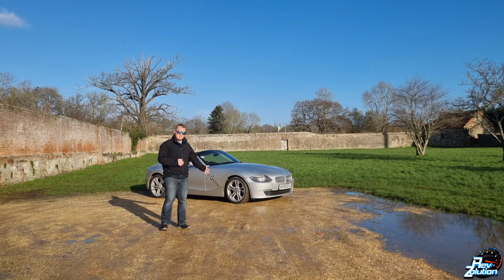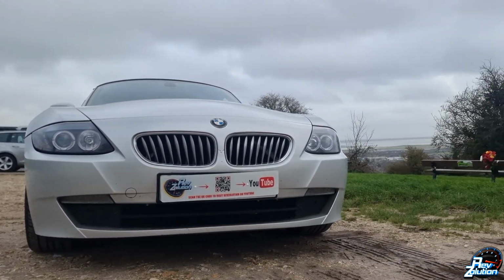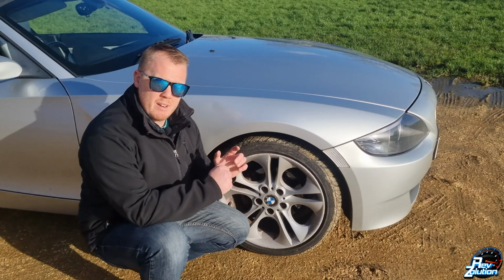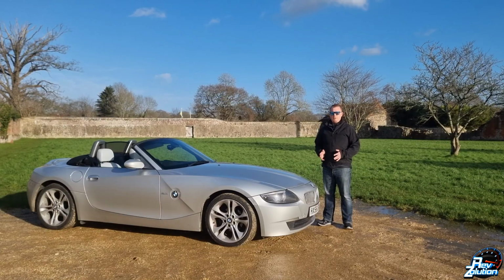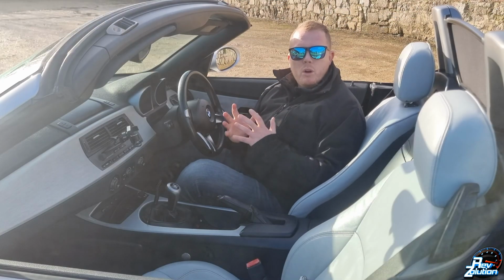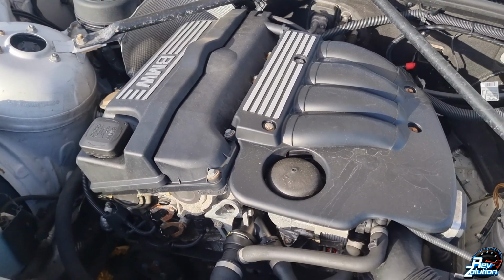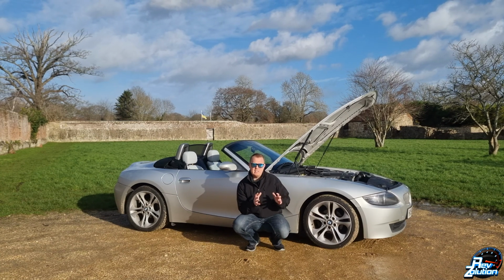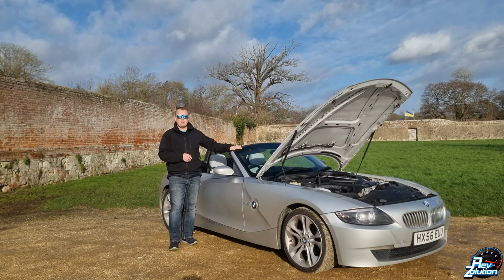THIS IS WHY YOU SHOULD BUY A BMW Z4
Have you ever wanted a cheap but still very nice looking car? Are you confused about what to buy?

Well sit back and check out my video on why the BMW Z4 is the best value for money when it comes to buying a cheap car.

PARTNERS;
Are you looking for a good clean for your pride and joy? head over to;

Are you after a new number plate or Show Plate for your vehicle?
Number Plates World will have you covered;